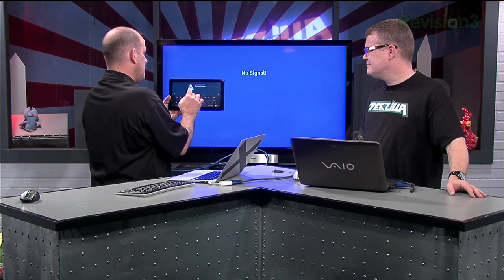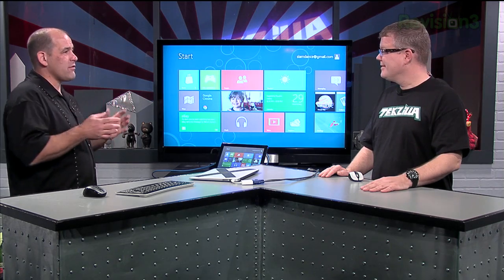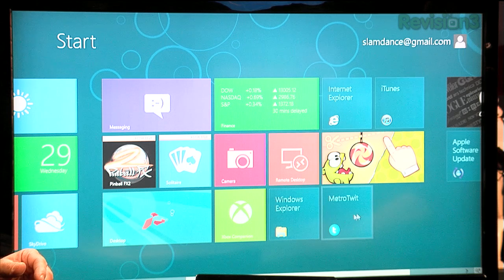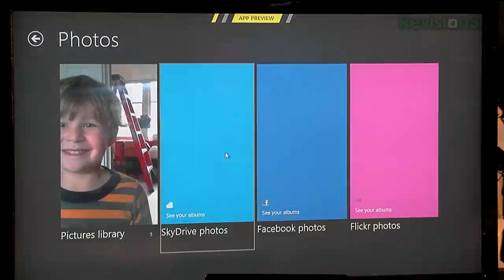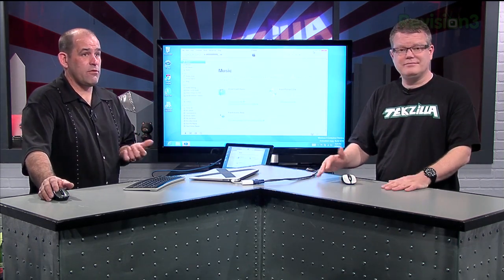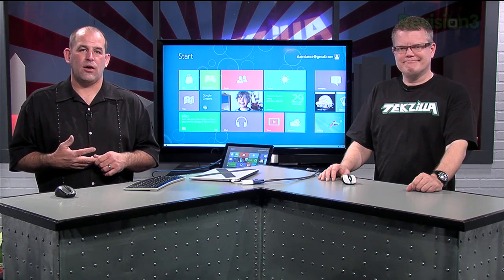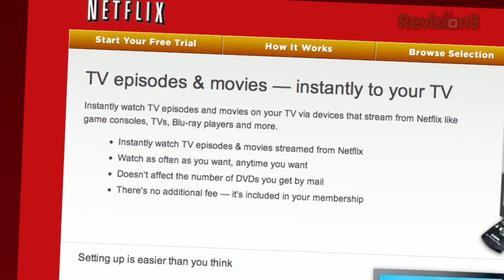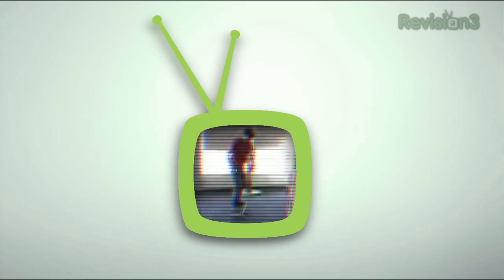Windows 8 Consumer Preview Hands On! - Tekzilla Daily Tip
The Windows 8 Consumer Preview has finally been released, and we walk you through all the new goodness. Check out what's the same, what's changed, and whether it works better with a touch screen or a mouse.